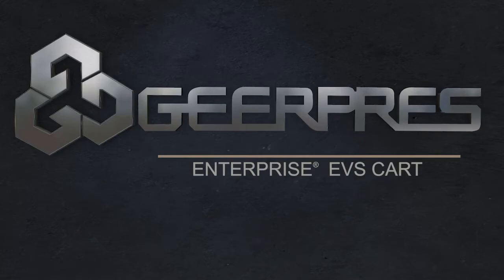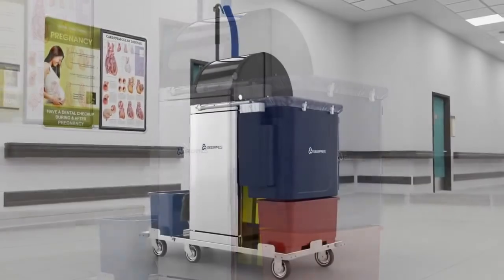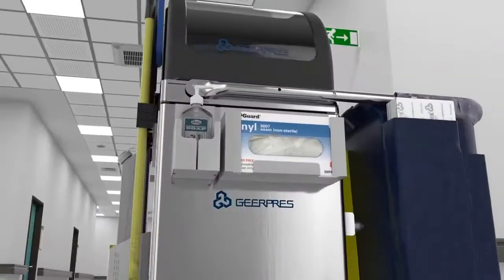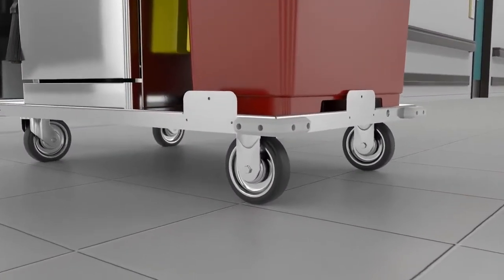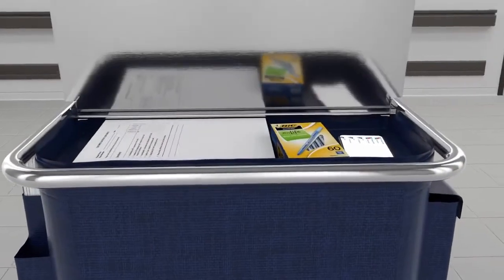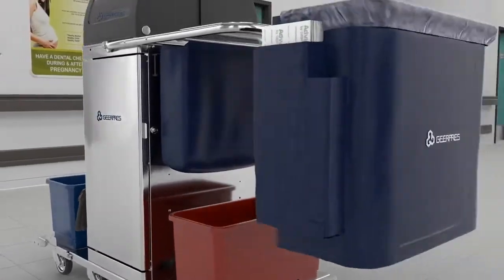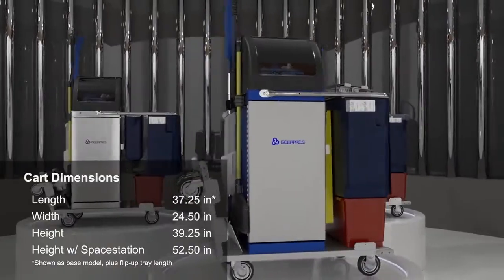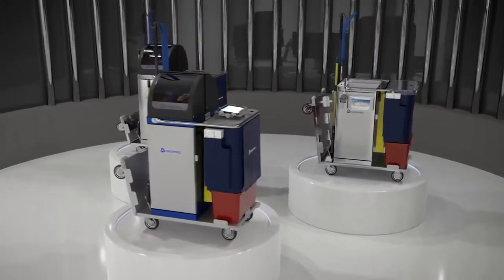Geerpres® 2018 Enterprise Cart